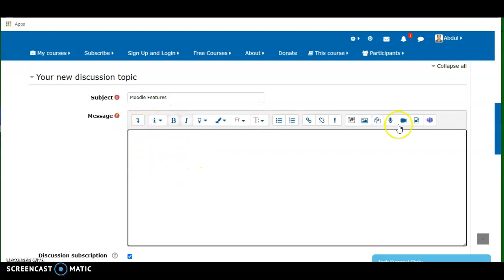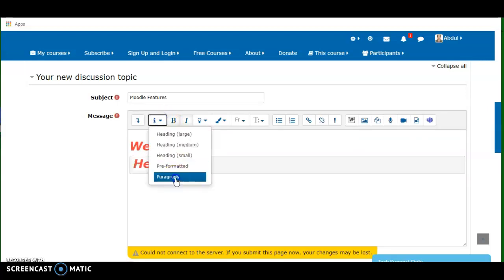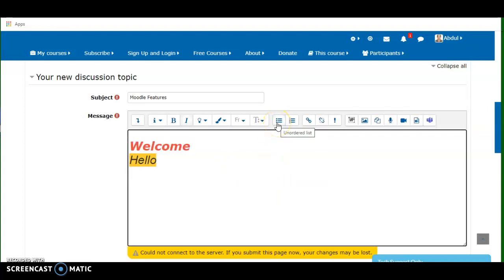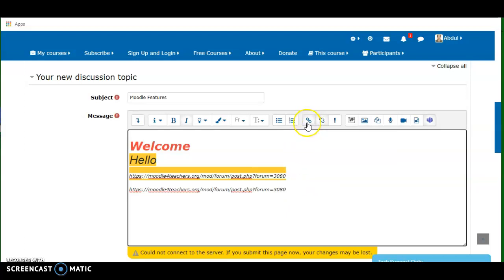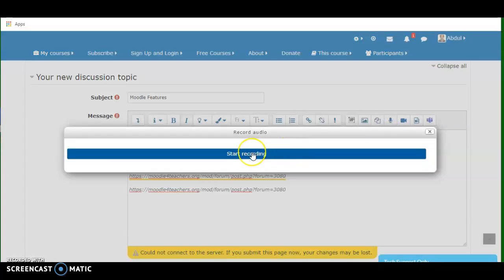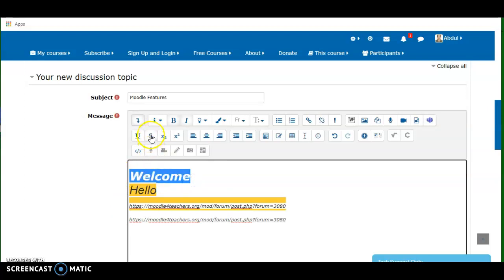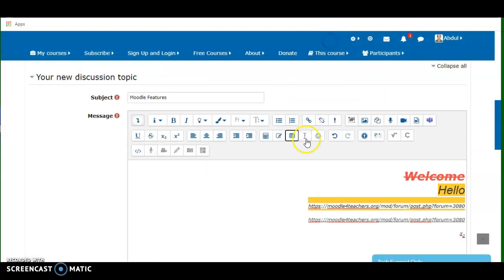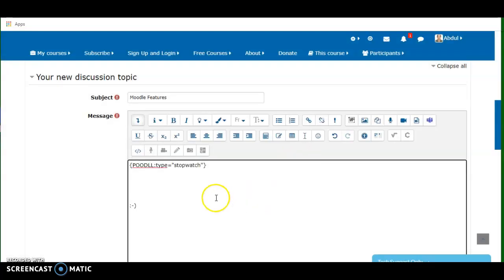Atto Editor(text editor/rich editor on Moodle)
This video tutorial  explains the features available on the rich editor on  Moodle platform.